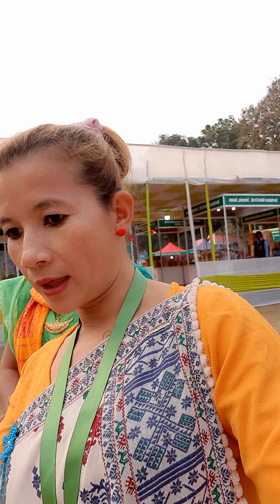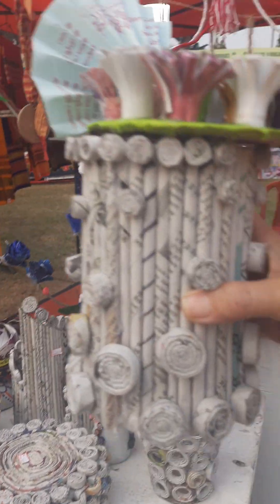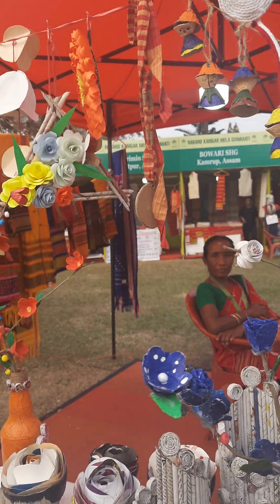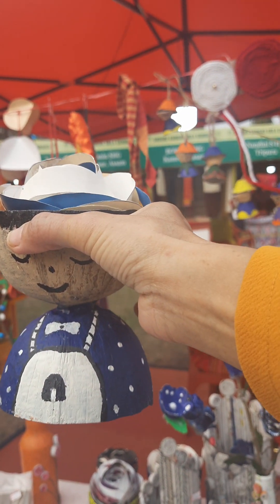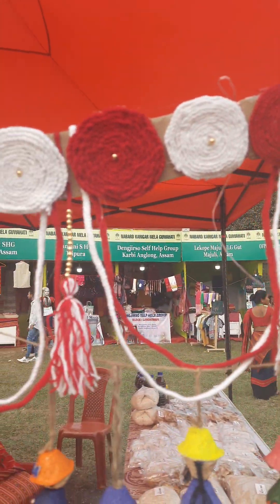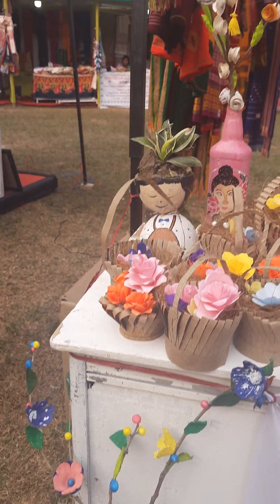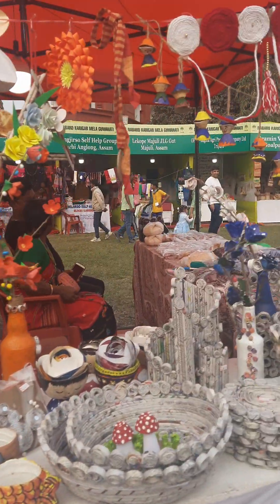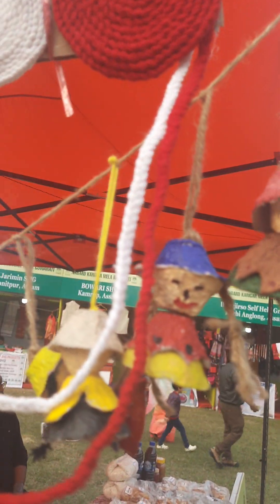Look at this beautiful art .. guess what this is made out of..Amazing.